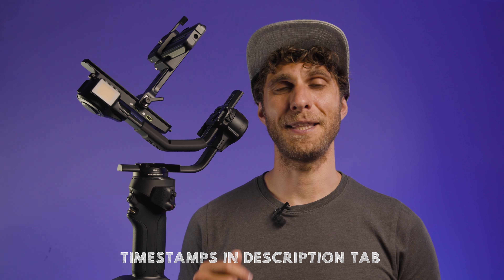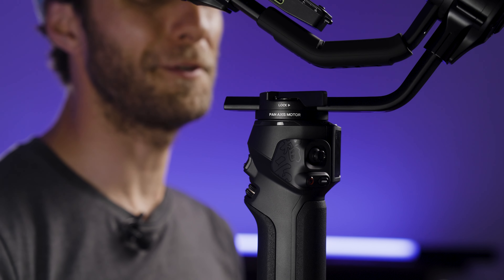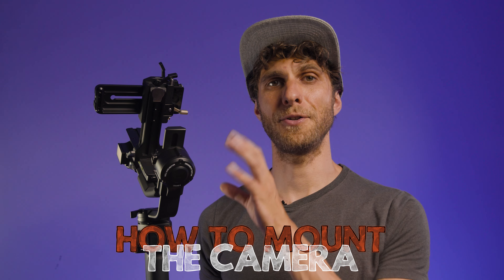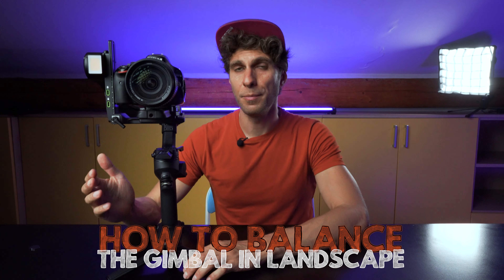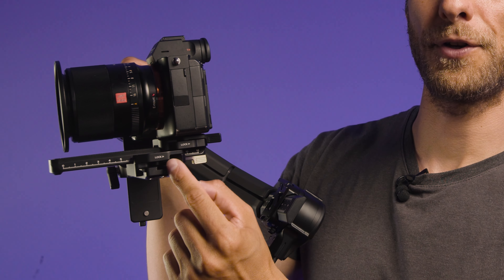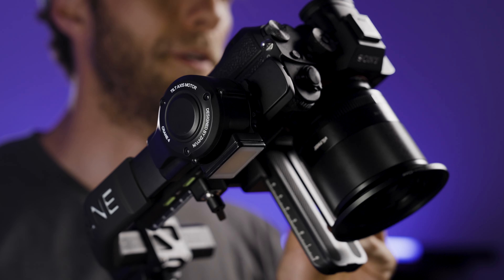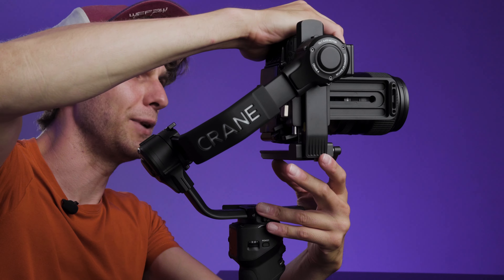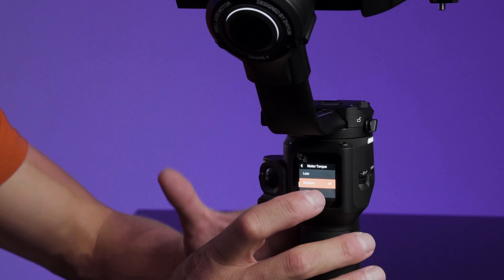ZHIYUN CRANE 4 Official Tutorial PART 1: Setup and Balance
In this episode, let's learn about how to get familiar with your gimbal Crane4 from the start.
Don't worry if you're new to gimbals! 😃

00:00 Intro
00:35 Placing the tripod on Zhiyun CRANE 4 gimbal stabiliser
01:00 How to charge the Zhiyun CRANE 4 gimbal stabiliser
02:35 How to use the lock on the Zhiyun CRANE 4 gimbal stabiliser
04:47 How to mount the camera on the Zhiyun CRANE 4 gimbal stabiliser
11:54 How to balance in landscape mode the Zhiyun CRANE 4 gimbal stabiliser
17:27 How to balance in portrait mode the Zhiyun CRANE 4 gimbal stabiliser
18:29 How to power off/on the Zhiyun CRANE 4
19:15 The balance indicators of the Zhiyun CRANE 4
19:52 Auto calibrate the gimbal
20:36 How to change the strength of the gimbal

Special thanks to @MamoAir